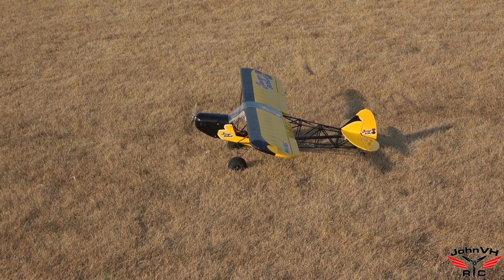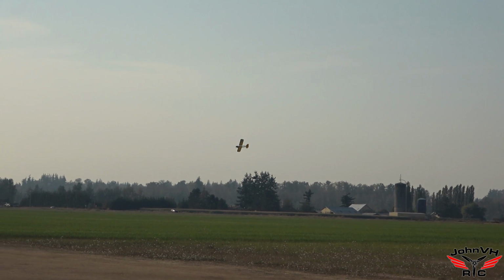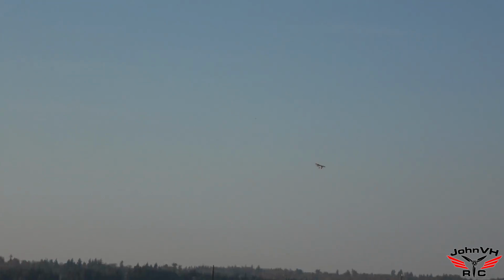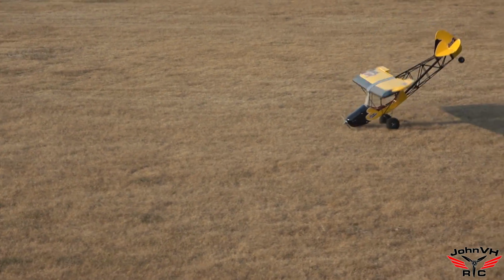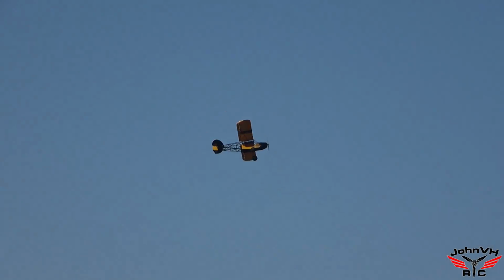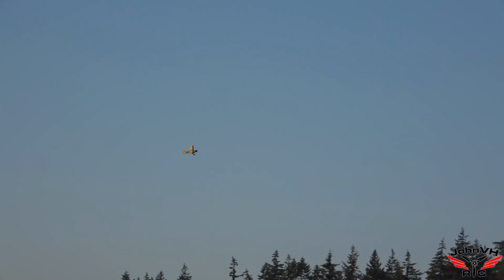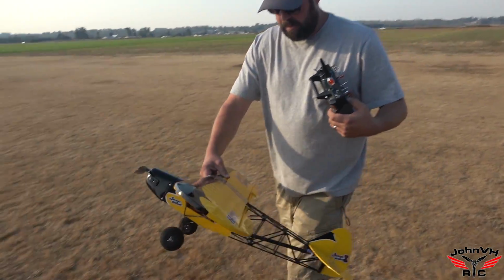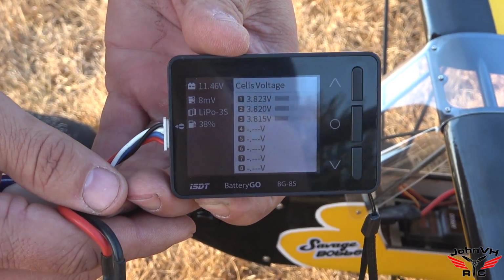MAIDEN FLIGHT! H-King Savage Bobber Compact STOL Airplane Unboxing Review Hobbyking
Servos USE MG on rudder
Pin Vice Drill
IX20 Radio
ISDT BattGo BG-8S Battery Meter
Video camera used
GoPRO Hero 9 Black
Quality Video camera
Insta360 Go2 camera used on this flight

Thanks to GBLynden for videoing. Check out his channel.

The H-King Savage Bobber is an easy to assemble and fly, small semi-scale model of this popular STOL lightweight aircraft. It is supplied as an ARF (Almost Ready to Fly), it requires assembling, and your own choice of motor, ESC, servos, receiver, and LiPo battery adding.

The full-size Savage Bobber was devised by the Zlin Aviation Company. The Bobber as in the motorcycle world means that it is a stripped-down, customized version of an original. The Savage Bobber is a stripped-down, customized version of its older brother the Savage Classic. It is lighter, more maneuverable, has a slightly narrower fuselage, and the absence of covering to the rear of the fuselage greatly improves the crosswind handling.

The H-King version of the Savage Bobber has been designed in the same spirit, but unlike previous versions of this model that have been on the market, this one has been rigorously test flown during development. Our pilots have spent many hours flying and tweaking the setup, including changing the flap hinges to hinge at the bottom to allow for a full 90° deflection. Its slow flight characteristics have subsequently been improved, control is retained down to quite low speeds, and steep landing approaches are achievable. The big tundra-style wheels and robust landing gear allow the Savage Bobber to fly from most types of terrain. The Savage Bobber is a fun plane that is easy and amazing to fly and one of the lightest in the 1000mm wingspan category (approx 650g depending on set-up).

The model is hand-crafted from balsa and has a crystal clear plastic windshield, carbon wing joiner, carbon wing struts, and factory-applied covering film with colorful decals. Also supplied is a vacuum-formed plastic cowl, a comprehensive hardware pack, and as mentioned before, it is supplied with scale wheels with large, oversized tundra-type tires.

Although small in size it is large in stature, it will definitely stand out from the crowd at the local flying field. The large, open-sided cockpit lends itself nicely for some added scale detail and possibly a full-length scale pilot! So why not add the H-King Savage Bobber to your model hangar today and have a lot of fun, flying in parks, and those smaller places where you normally are unable to fly with the bigger models.

Features:
• Test flown rigorously to optimize the flight performance and stability of the design
• Small and compact, perfect for parks and small flying areas
• Bottom Hinged Flaps to allow for full 90° movement
• Factory-applied covering and colorful decals
• Scale wheels with oversized tundra-type tires
• Carbon wing joiner and wing struts
• Vacuum formed cowl and comprehensive hardware pack

Specs:
Type:  H-King ARF Savage Bobber Compact STOL Airplane
Wingspan: 1000mm
Length: 700mm
All Up Weight:  Approx 650g depending on set-up
Construction:  Balsa, carbon, plastic

Required:
1 x 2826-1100KV brushless motor or similar
1 x 20A brushless ESC
6 x 3~6g servos
1 x 8x5 propeller or similar
1 x 1000~1300mAh 3S LiPo/LiHV battery
1 x 5~6ch transmitter and receiver
1 x Suitable LiPo charger
Medium CA adhesive
Threadlock adhesive